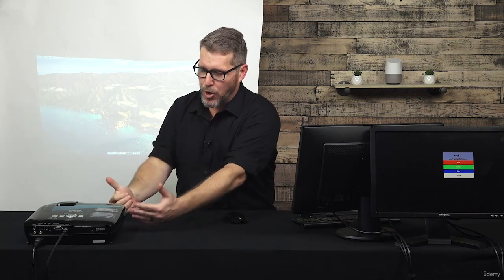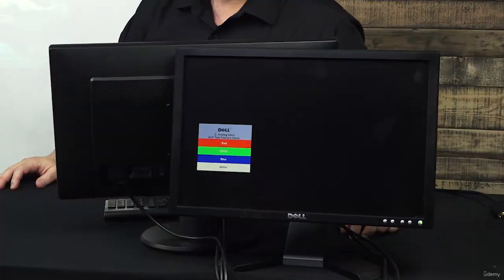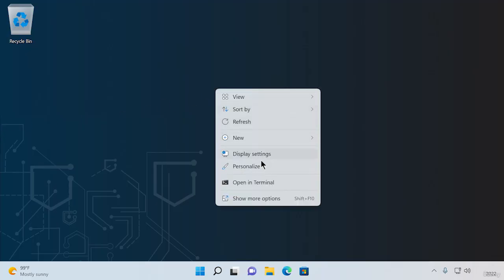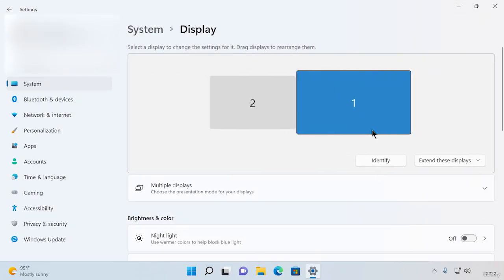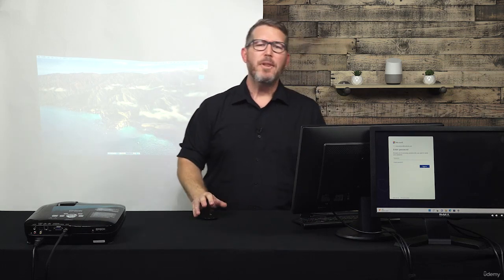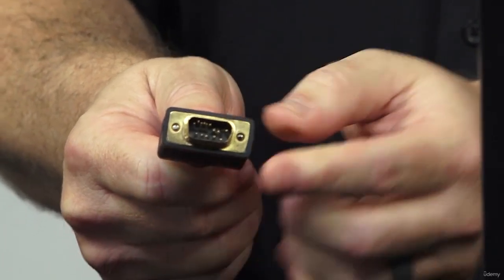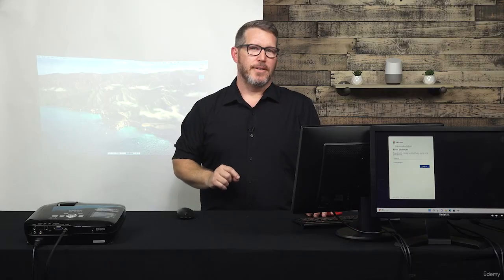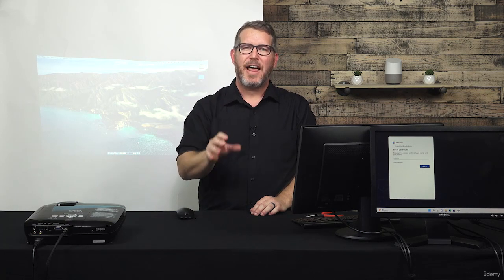12.8 Troubleshooting Display Technologies